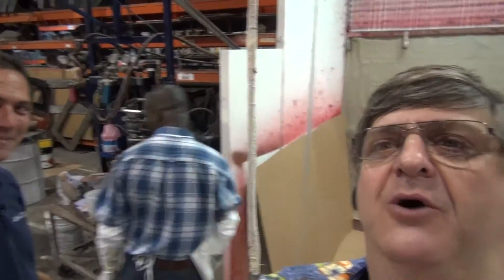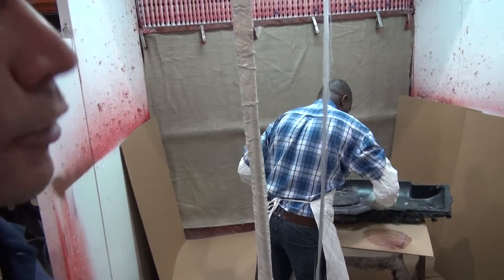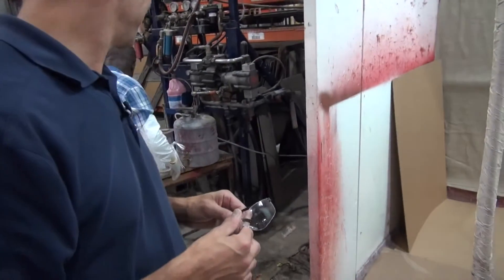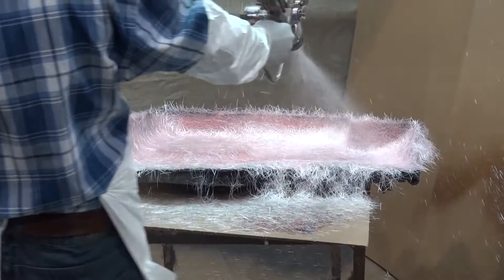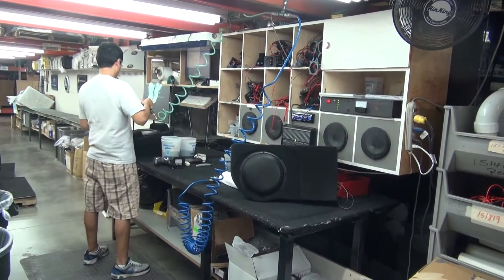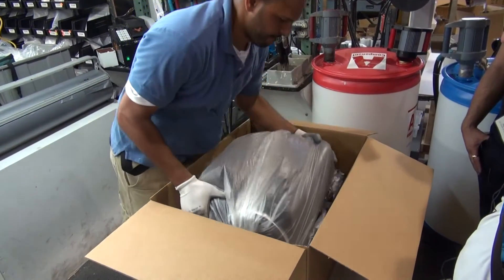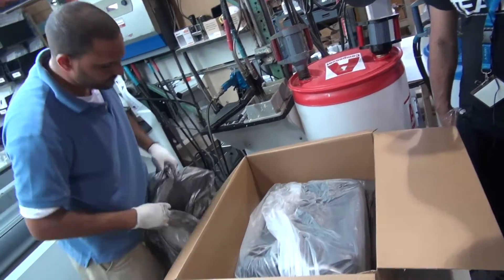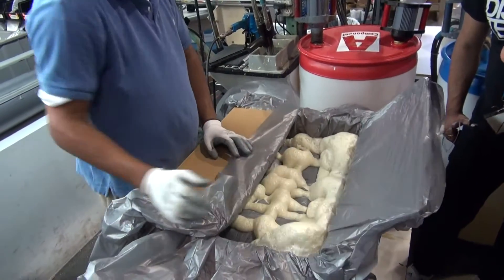JL AUDIO STEALTH BOXES BEHIND THE SCENES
Adam Rayner gets footage inside the Florida factory of JL Audio. We see a fibreglass gun that literally sprays mixed resin, hardeners and a feed of chopped glass fibre! We also see where they are tested and the expensive but clever EXPANDING FOAM PACKAGING SYSTEM. That part is just gripping to foam fans!